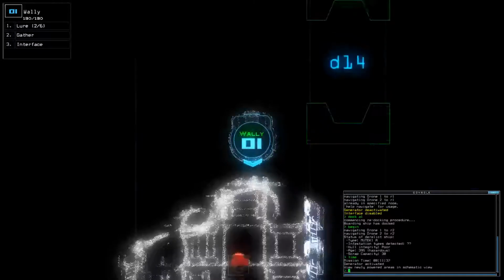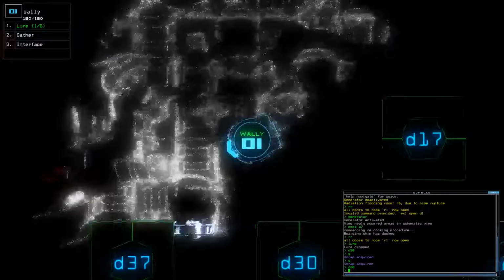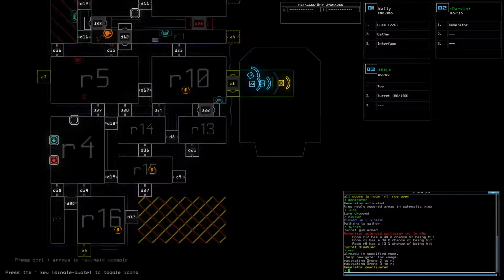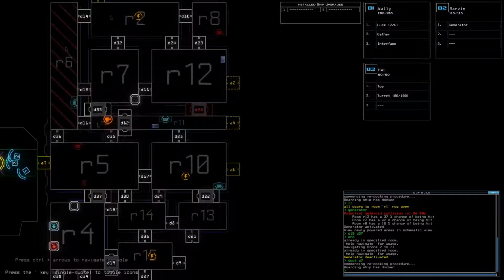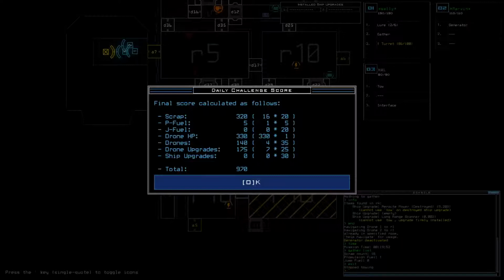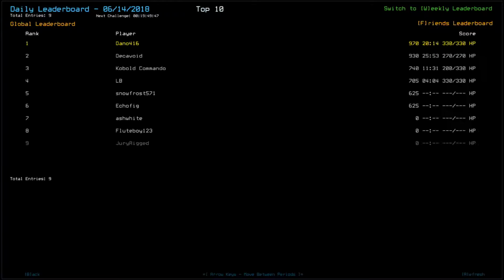2018-06-14 Duskers Daily Challenge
Busy, fun, a bit nervous-making...I feel like, for whatever reason, I didn't have nearly as much trouble with this one as perhaps I should have.